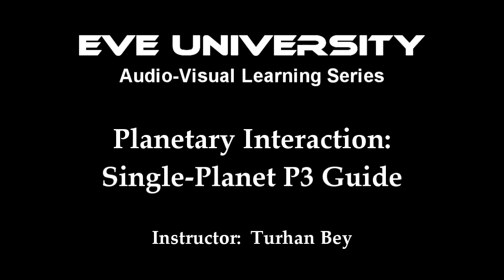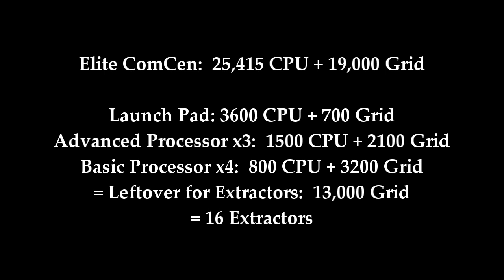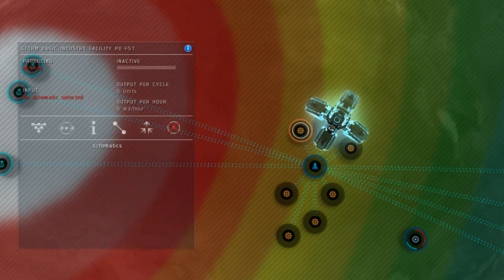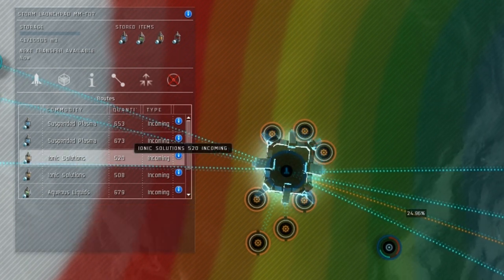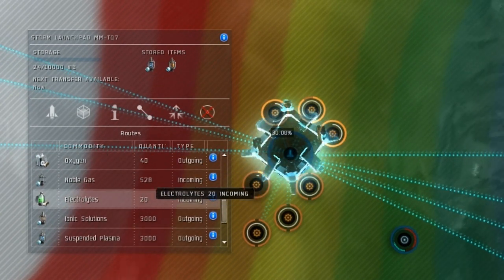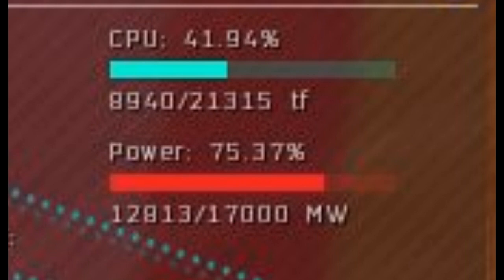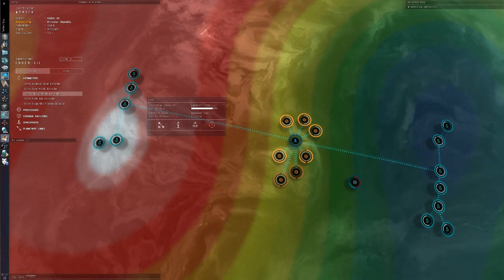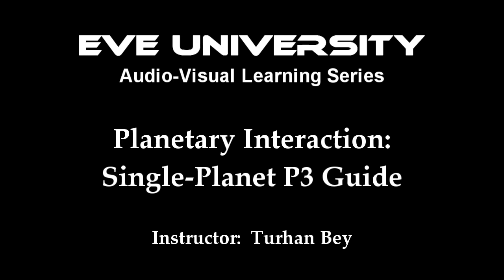E-UNI Planetary Interaction Single-Planet P3 Guide, part 2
Planetary Interaction: Single Planet P3 Production Chain Guide, part 2, an EVE University AVL production.